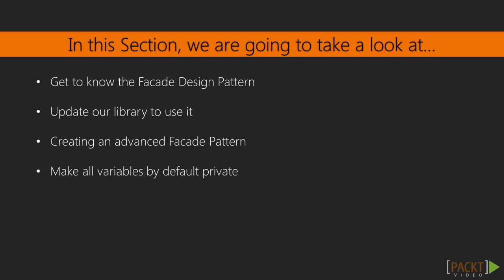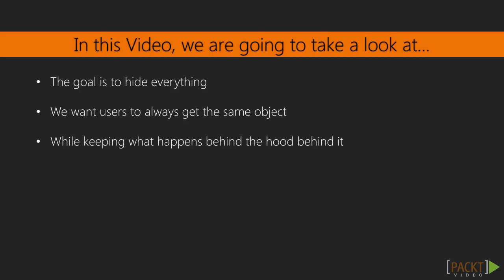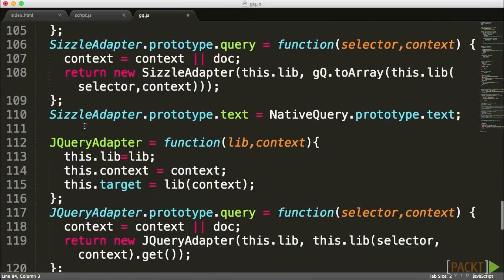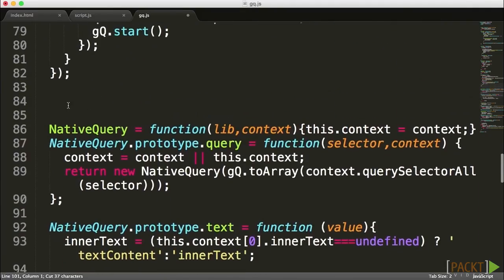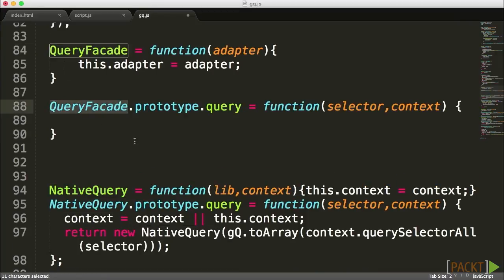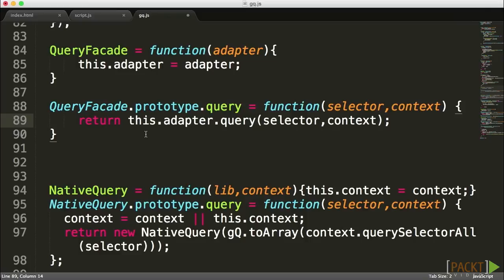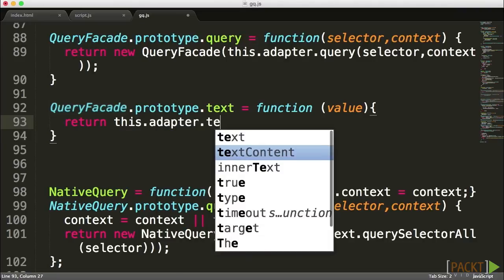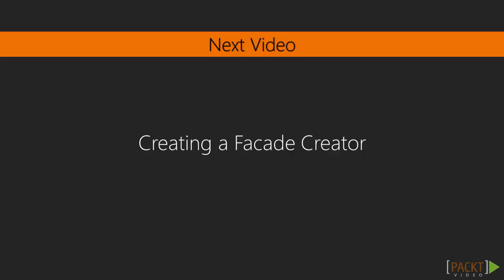Mastering JavaScript: Introducing the Facade Design Pattern | packtpub.com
In this video, we will discover the Facade Design Pattern. Creating a simple constant interface. This interface is going to be sent to the user no matter what library element they are using.
• We march towards our main goal—hiding everything
• We want users to always get the same object; let's do that
• Keep what happens behind the hood behind the hood